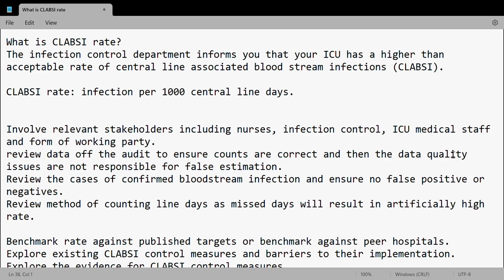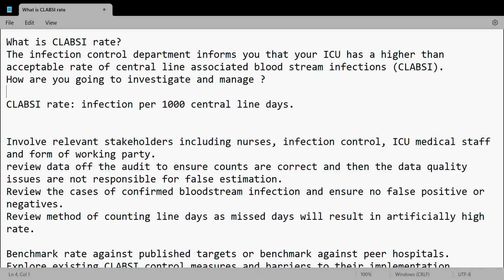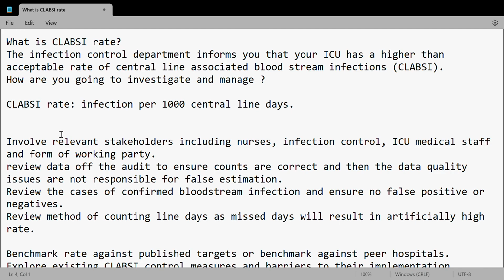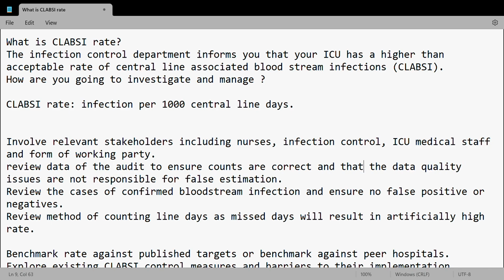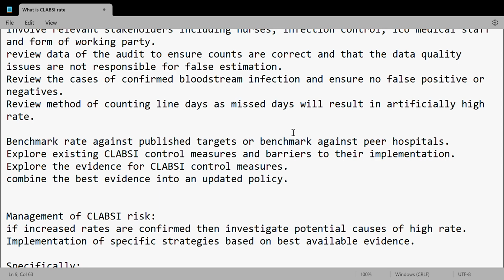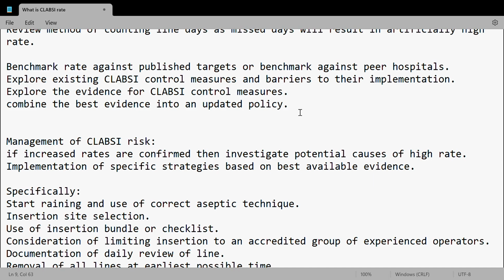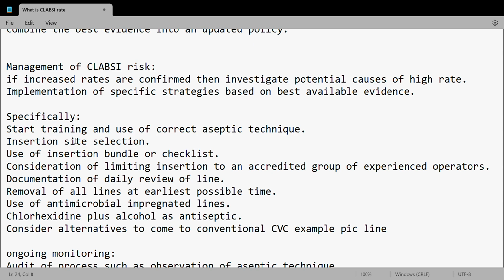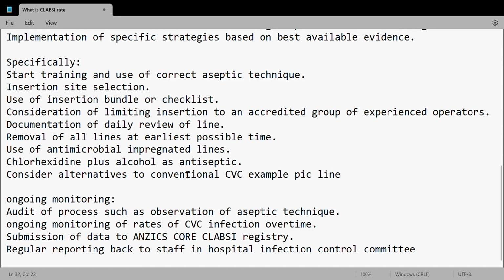What is CLABSI rate? How to investigate and manage high CLABSI rate.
central line associated blood stream infection.